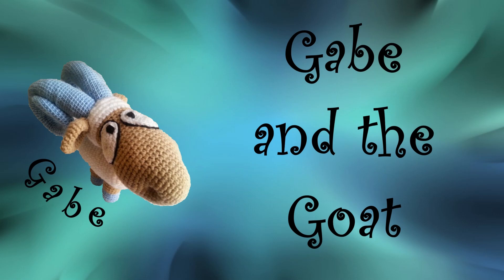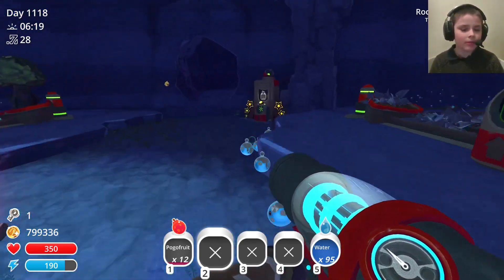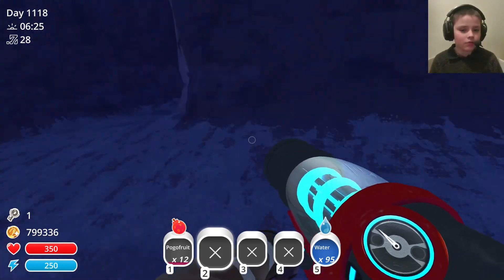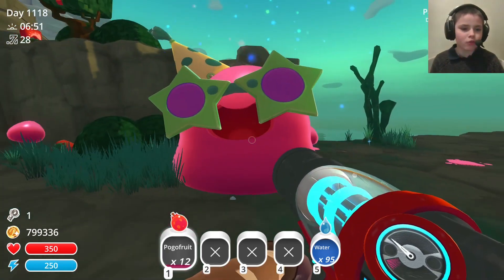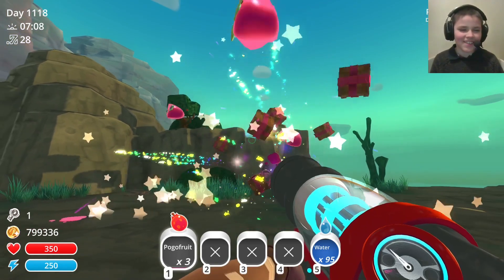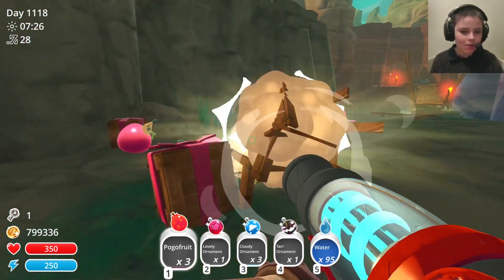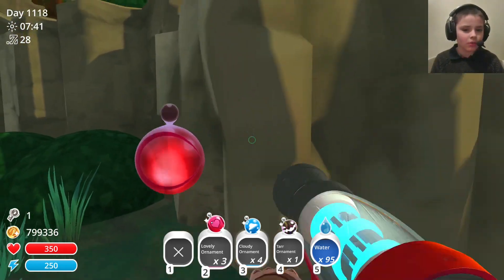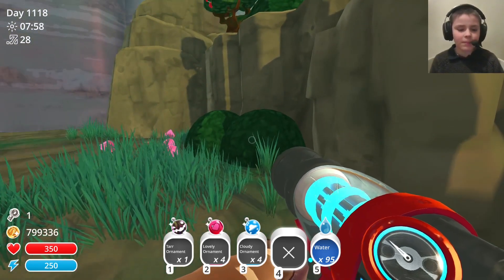Slime Rancher - Party Gordo Week 196 February 18-20 2022